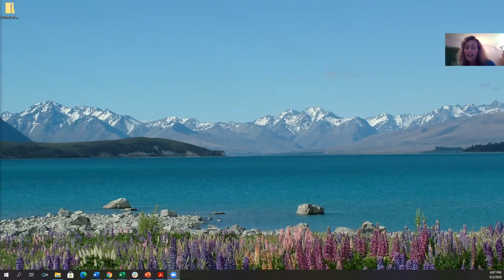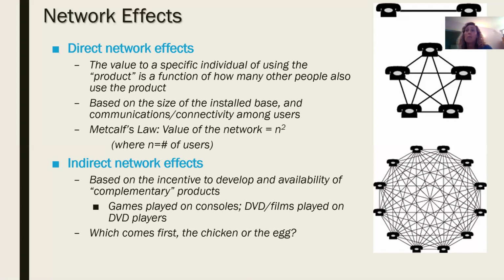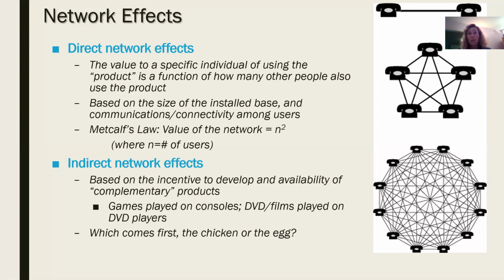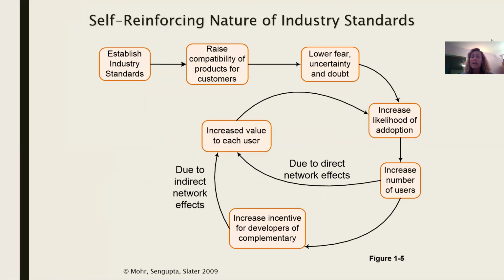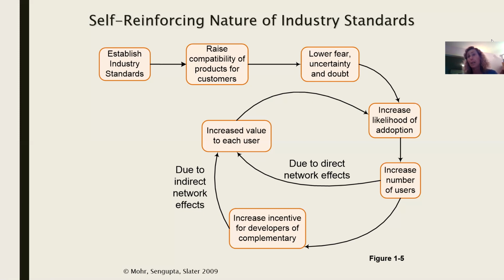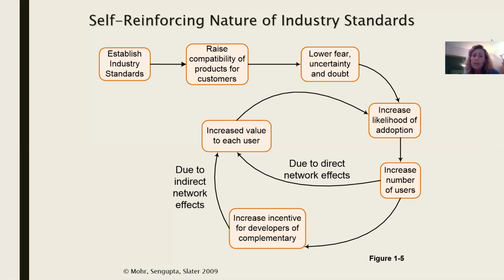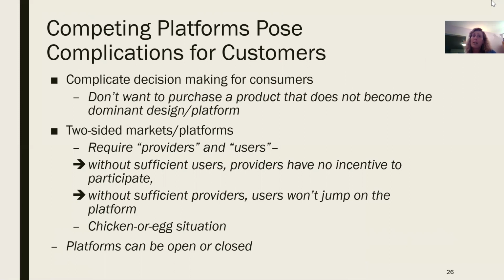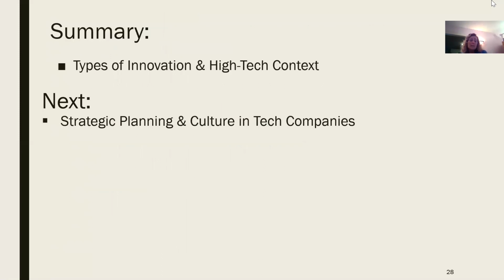zoom Networkeffect Jmohr Sept3